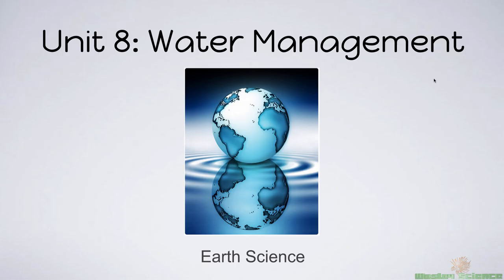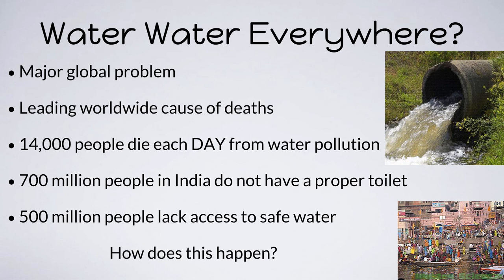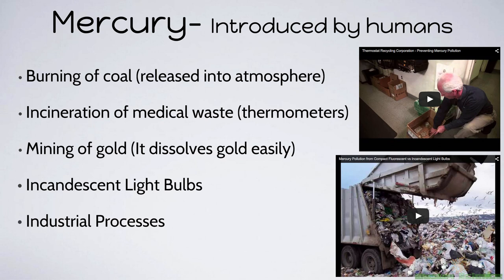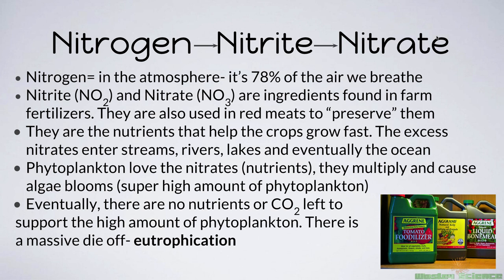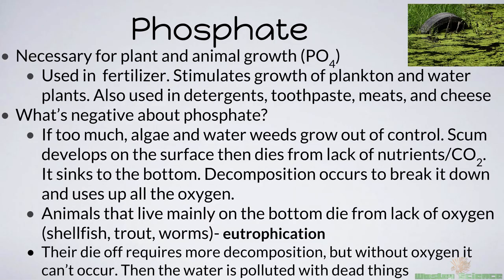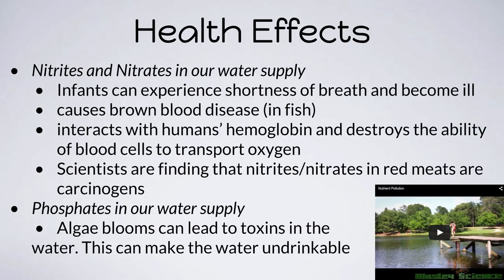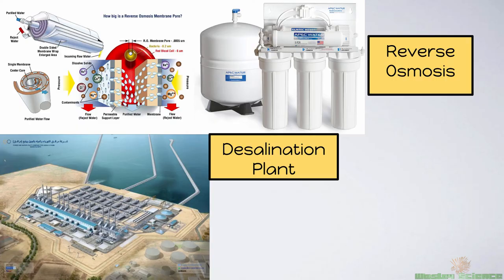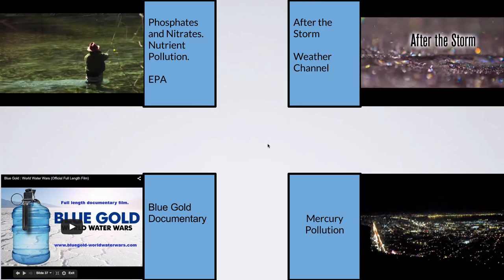WasleyScience- Water Management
In this video, we discuss Water Pollution and how it is reduced and regulated. Topics include kinds of pollution, point and non-point sources, mercury, bioaccumulation, biomagnification, nitrates, phosphates, DDT, water treatment plants and more!